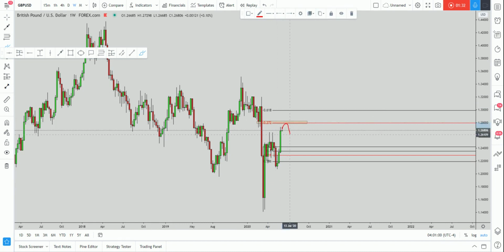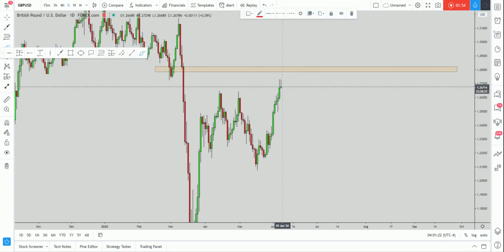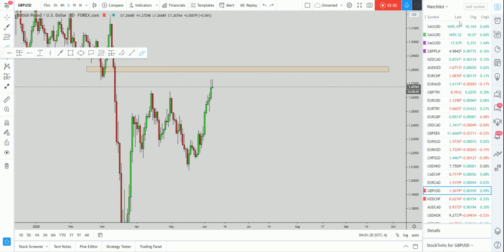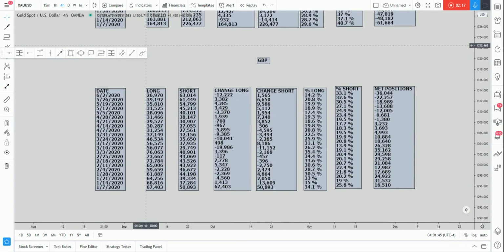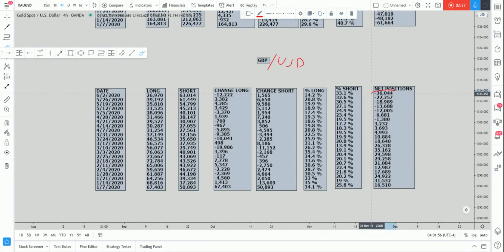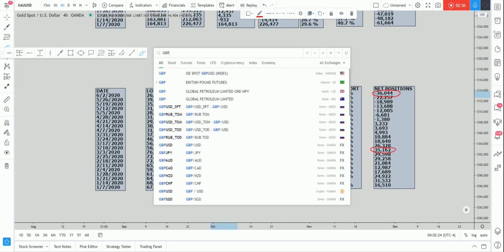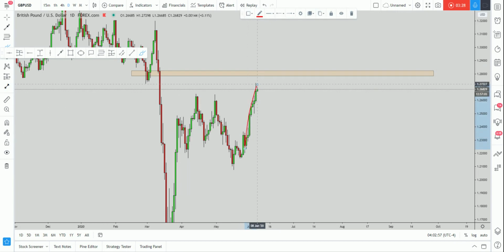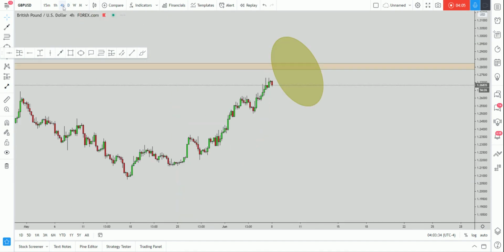GBP/USD MULTI-TIMEFRAME TECHNICAL ANALYSIS | 08 June 2020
GBP/USD technical analysis of today 08 JUNE 2020